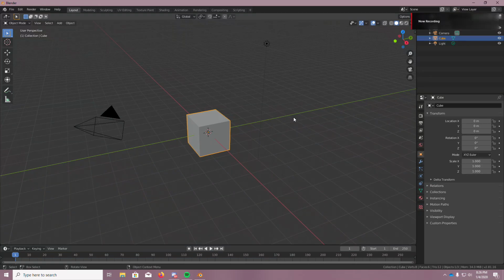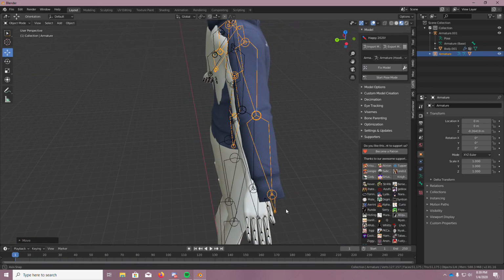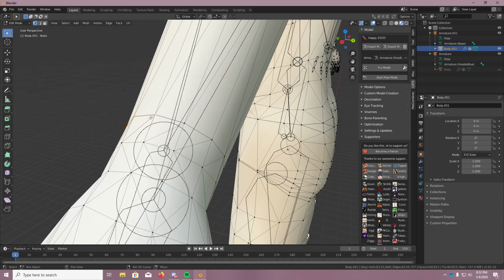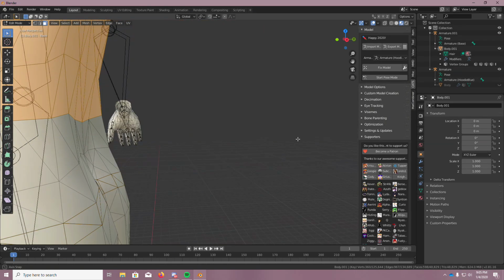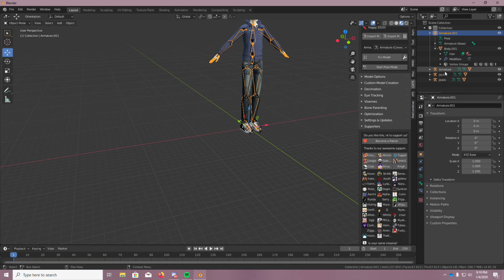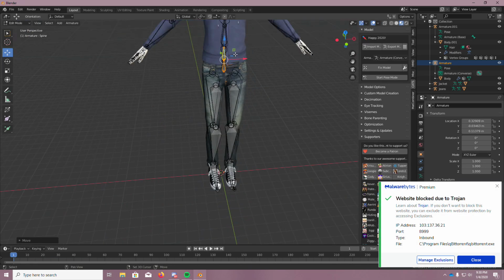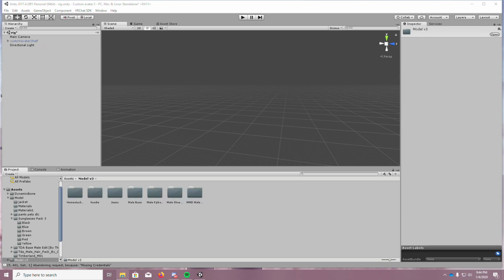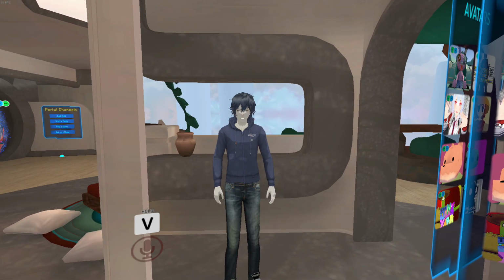VR Chat: How to combine MMD TDA components into a custom avatar.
Apologies for the slightly out of sync audio, but here's a video of how I was able to put together a custom MMD model from parts. Note that you will need CATs tool in Blender in order to make this work.